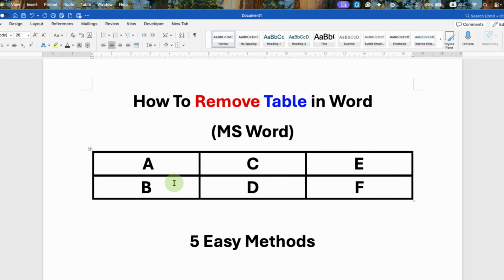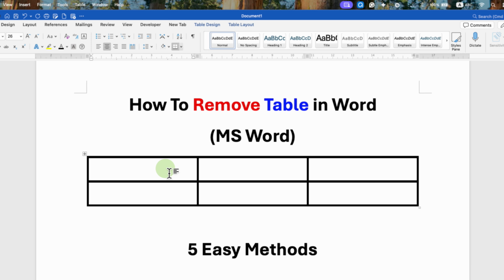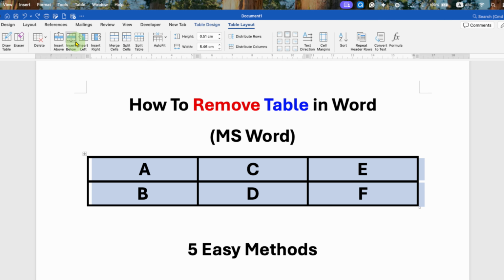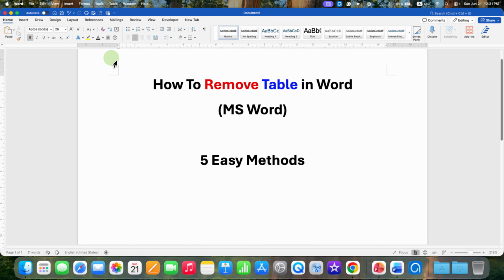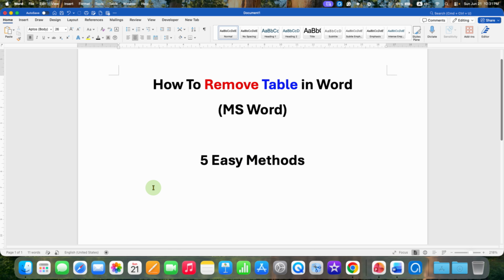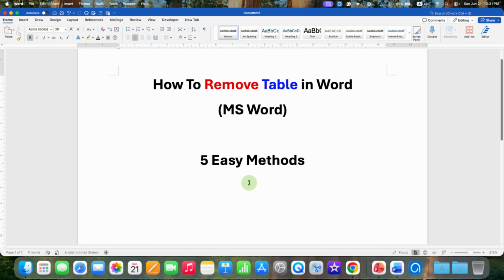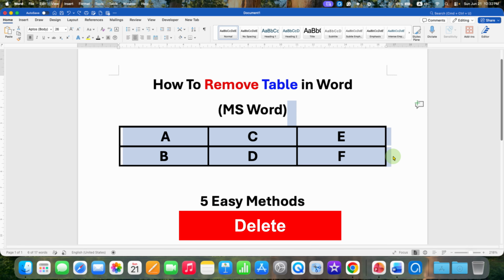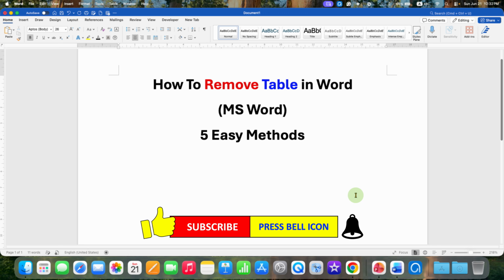How To Remove Table in Word (MS Word) - 5 Ways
Learn how to remove a table in Word using 5 fast and easy methods. If you've tried pressing the delete button only to find the text disappears while the table remains, this MS Word tutorial is for you. We cover everything from using the Layout tab to quick keyboard shortcuts that actually delete the entire structure.

In this video, you will learn:
How to delete a table using the Table Layout tab.
The Backspace shortcut for instant table removal.
Using the right-click context menu to delete tables.

0:00 How to remove table in Word document
0:15 Method 1: Table Layout tab
0:38 Method 2: Backspace keyboard shortcut
0:45 Method 3: Right-click delete option
0:57 Method 4: Selection with line above
1:10 Method 5: Selection with line below